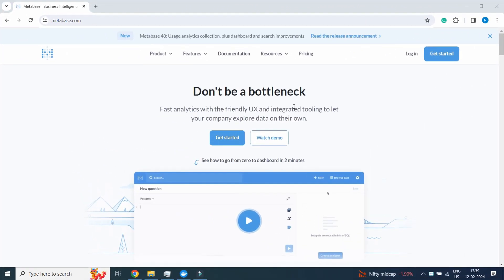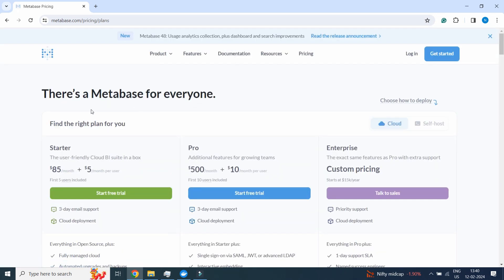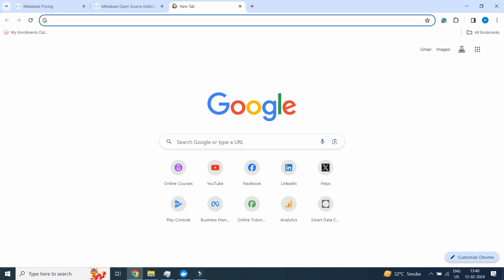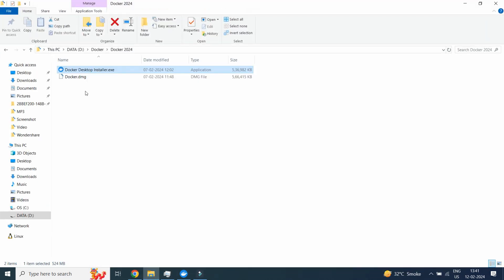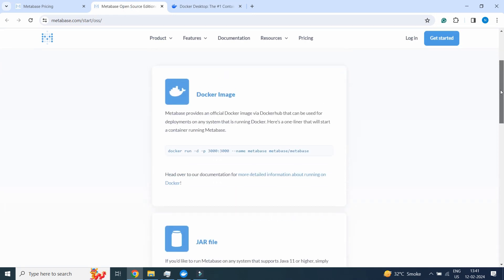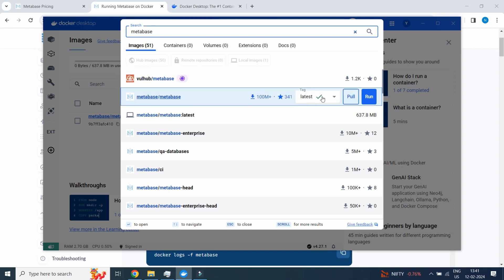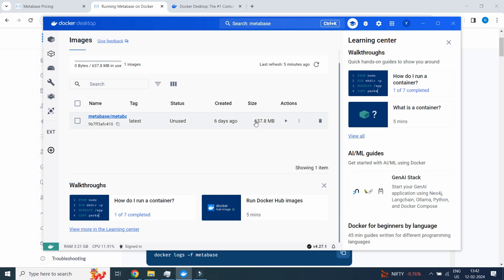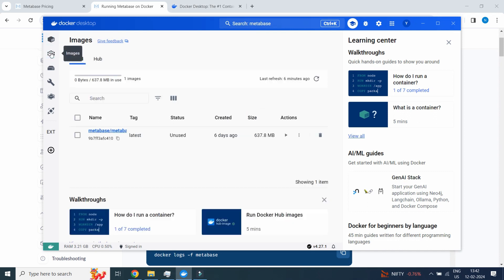Installing Docker on Windows for Metabase (Hands-On)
"This is the first part of our step-by-step series on how to install and run Metabase on a Windows machine. In this video, we'll cover the essential prerequisites: navigating to the Metabase website, downloading Docker Desktop, and pulling the official Metabase Docker image. Get ready for the next part, where we will start the Metabase container!

What you will learn:
How to find the free self-hosted option for Metabase
The importance of Docker Desktop for the installation
How to search for and pull the Metabase Docker image from Docker Hub
Verifying your download and preparing for the next steps